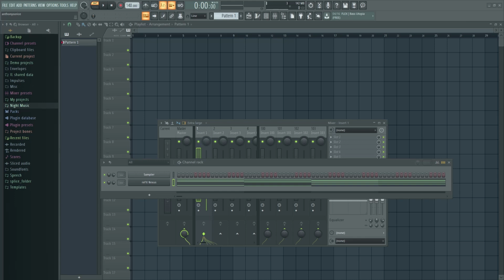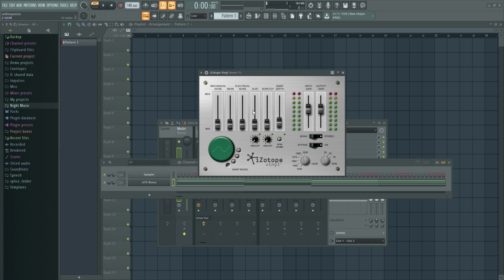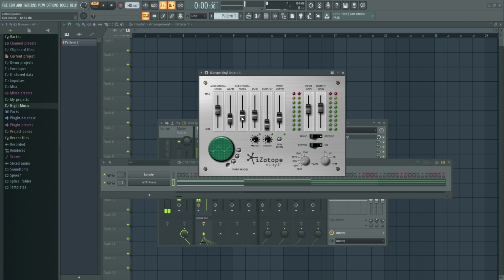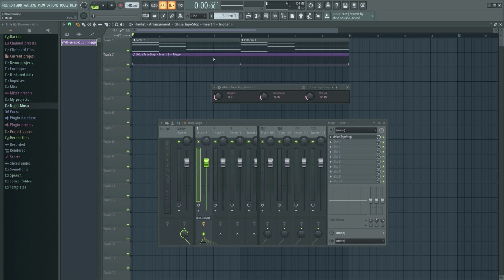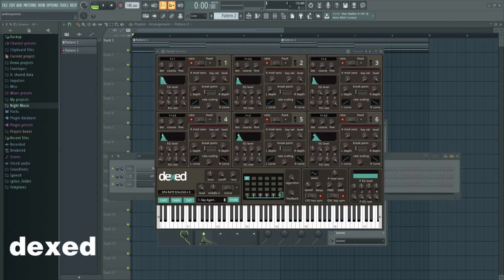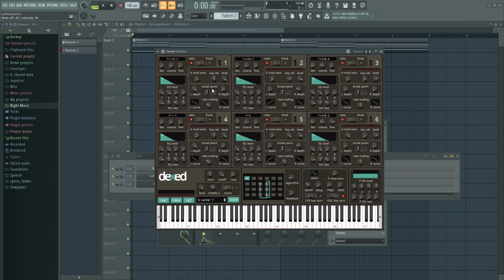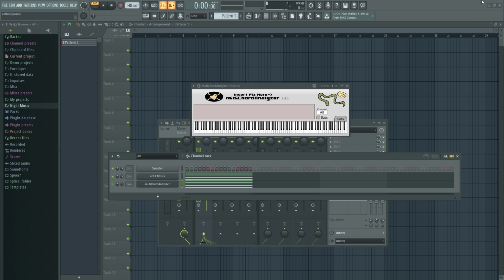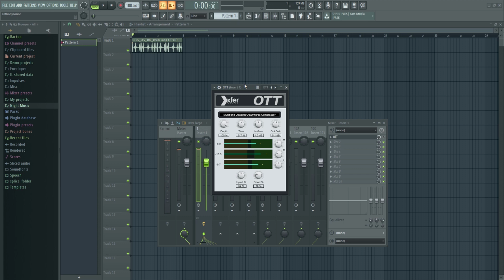TOP 5 FREE VSTs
all VSTs work with FL STUDIO, ABLETON, LOGIC, CUBASE, and most other DAWs